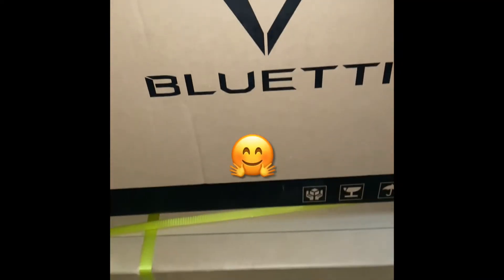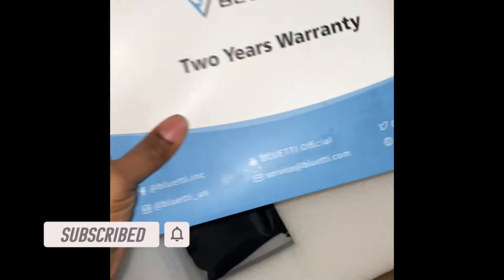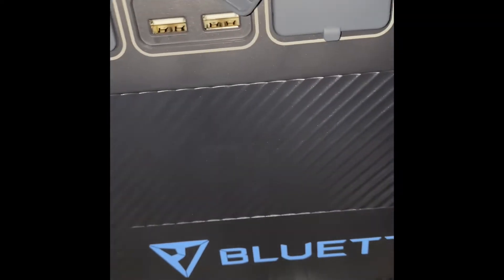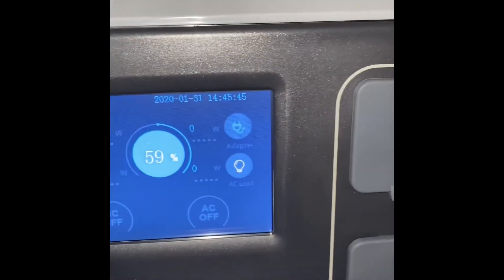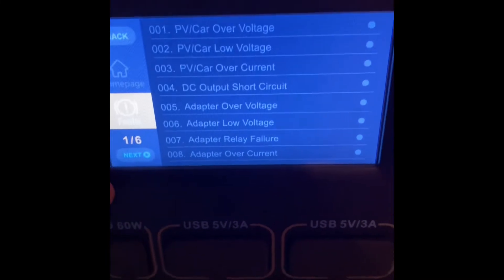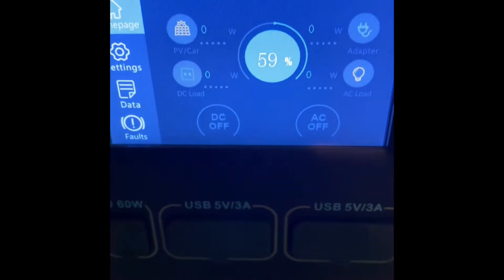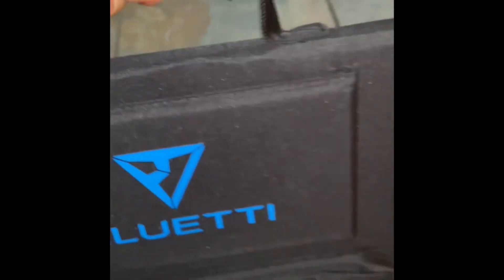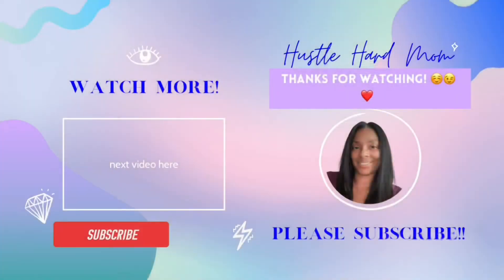HOW TO PREPARE FOR WHEN THE POWER GOES OUT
Are you prepared for when the lights go out? Really sit back and think how would your family get by without your everyday power source. We never know what lies ahead so it’s better to have backup power and not need it than to need it and not have it. Same goes with extra food supply, keep extra on hand just in case.